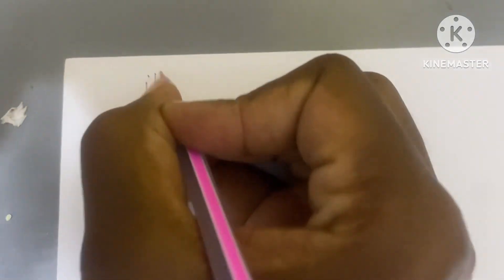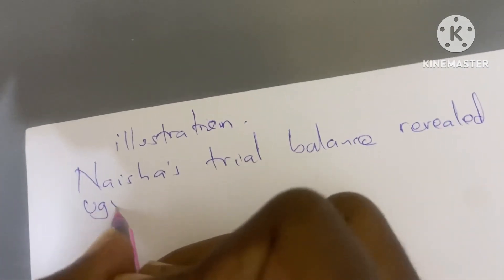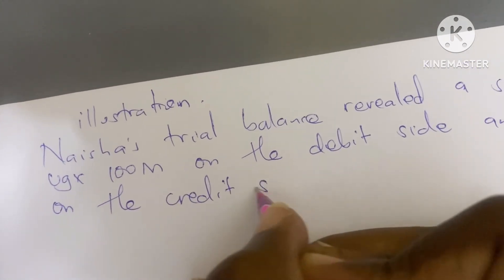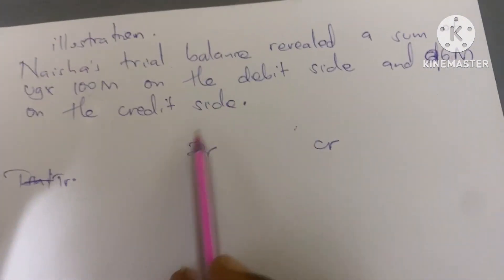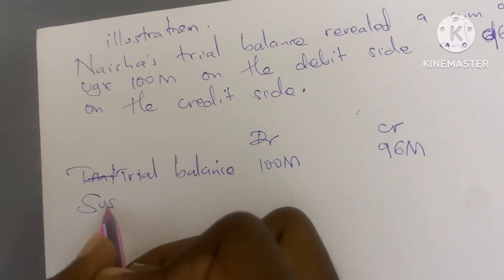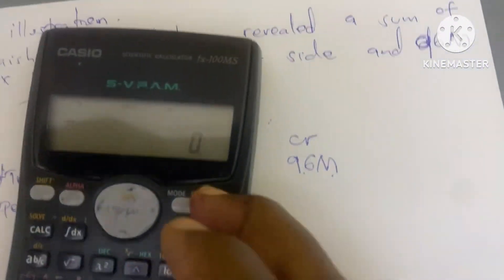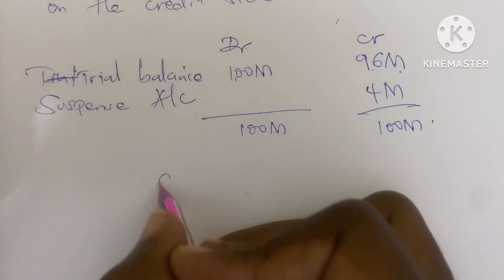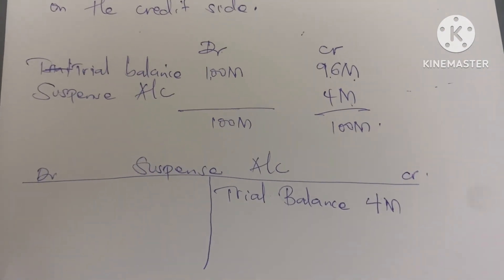Suspense Account illustration (@NAISHAACADEMY )